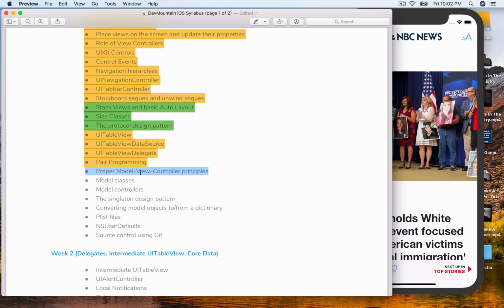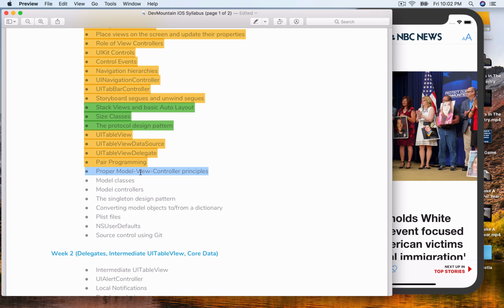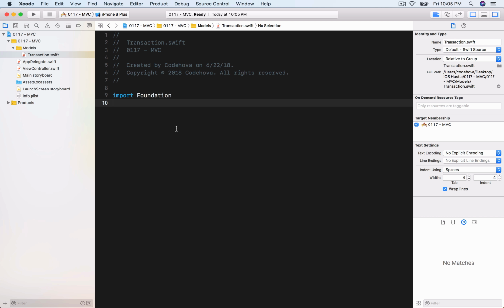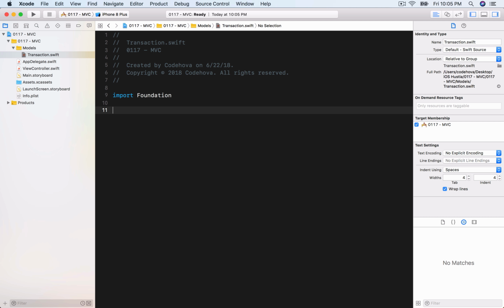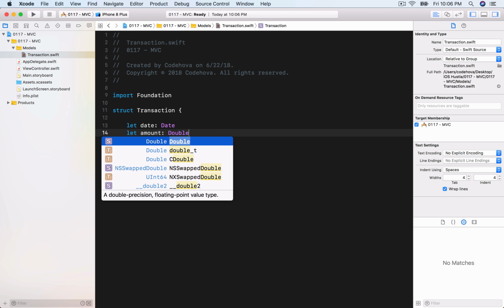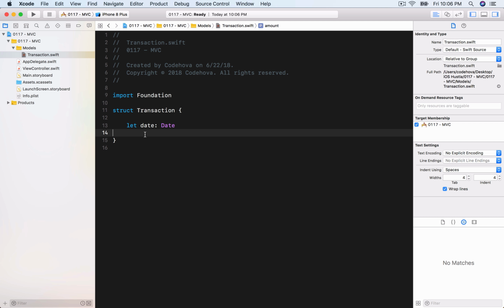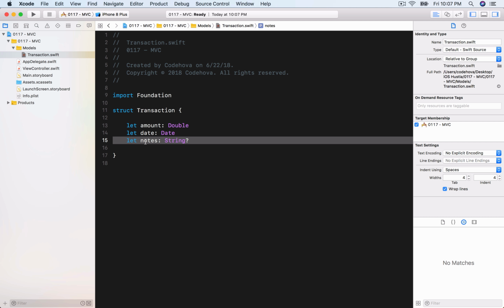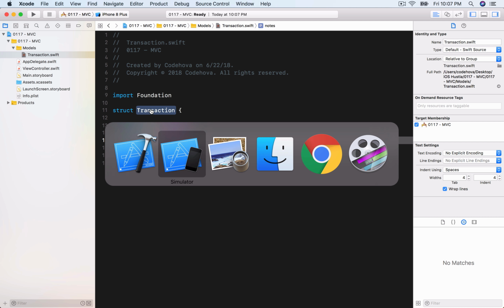Model (Of Model View Controller) Explained - iOS Hustla - Video 17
Model of MVC is the 'data' part of the puzzle. Watch to see an implementation of the model (aka data) portion of the MVC trio.